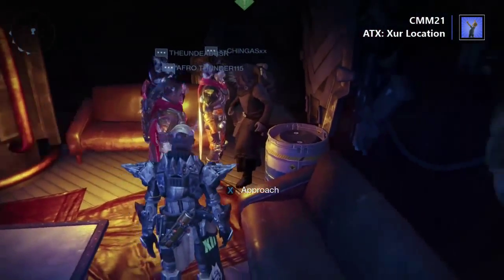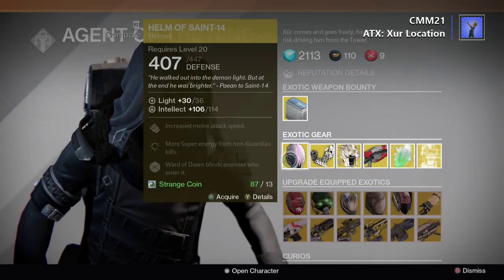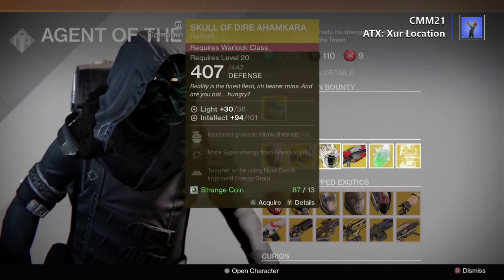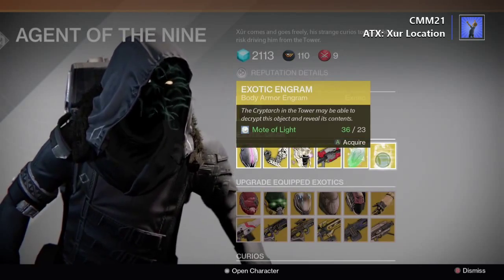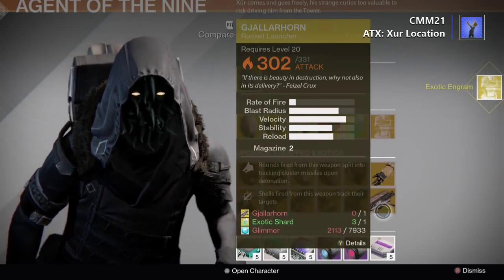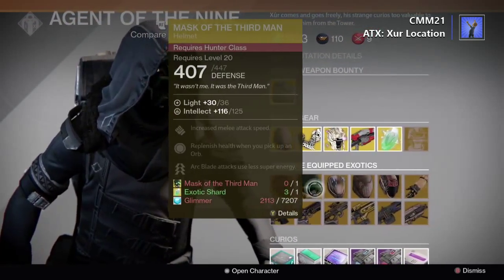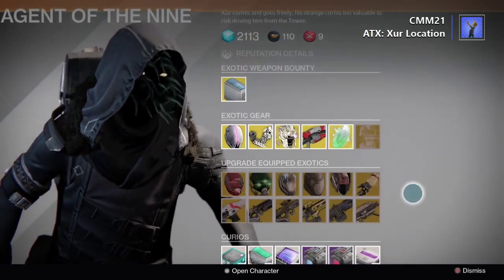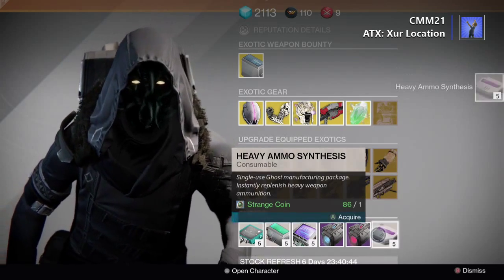Destiny: Xur Location For March 6th 2015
And he has. the Icebreaker. Again.